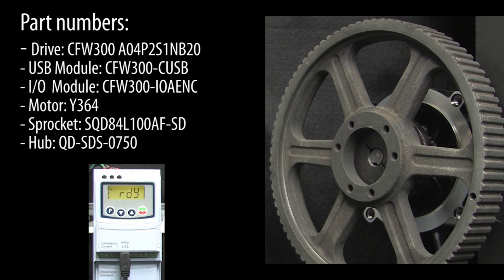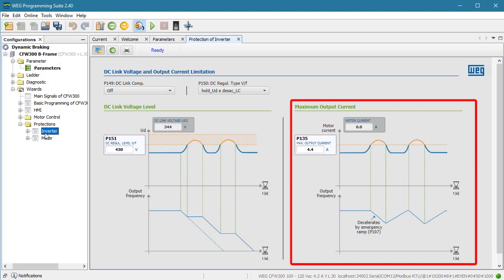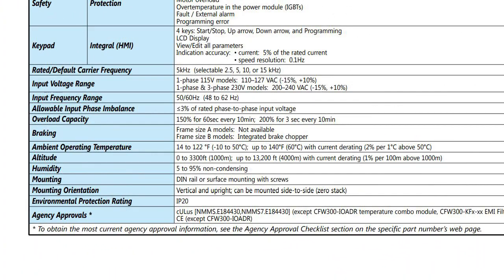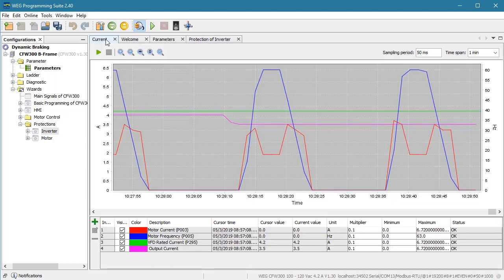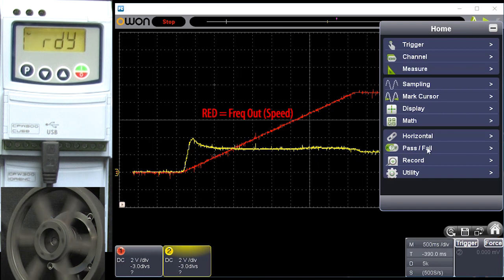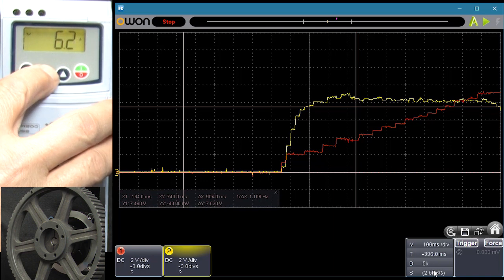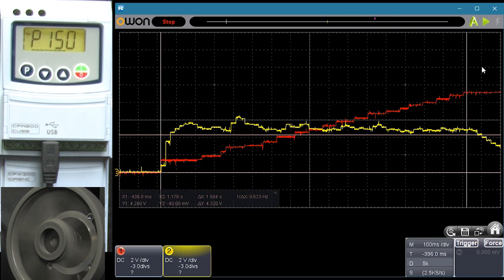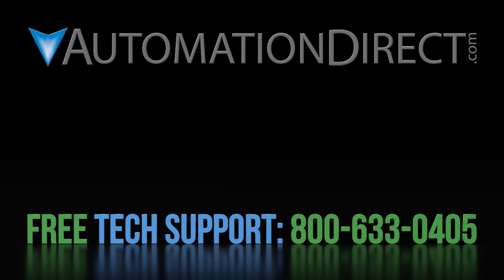WEG CFW300/320 VFD Over Current Debug Part 2 from AutomationDirect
Learn how Current regulation is handled and how to use it to your advantage in this video tutorial using the WEG CFW300. This is the best VFD, with a super low cost, but with high end features like Dynamic Braking, Fire Mode, PID, 65,000A SCCR, Zero Stack footprint, Multi-Speed, etc. and is even cULus listed!